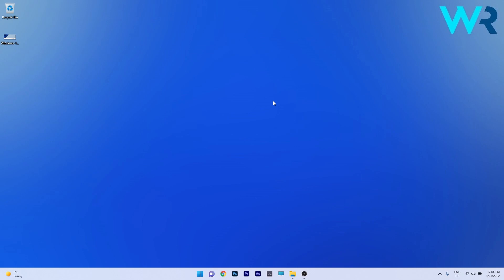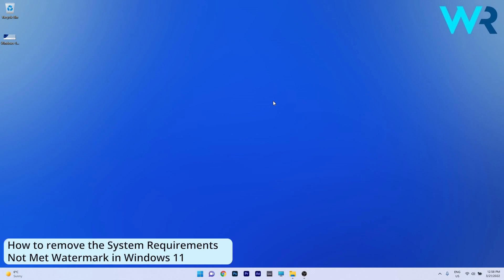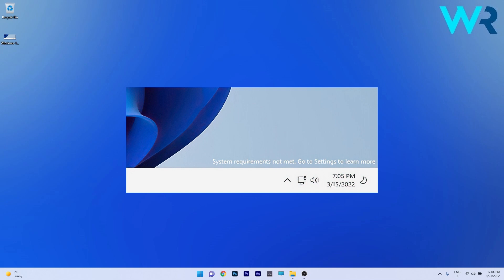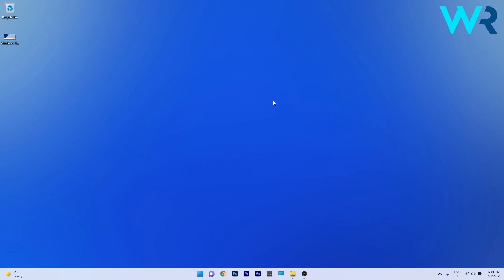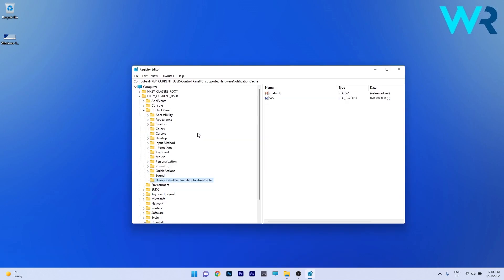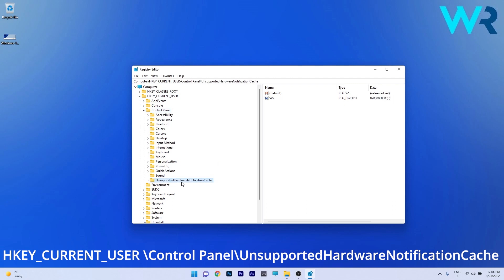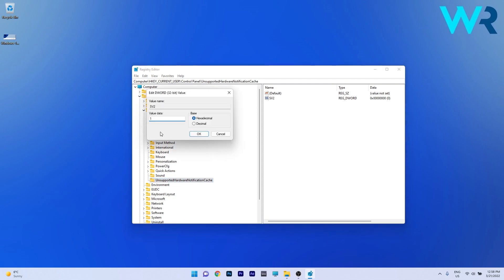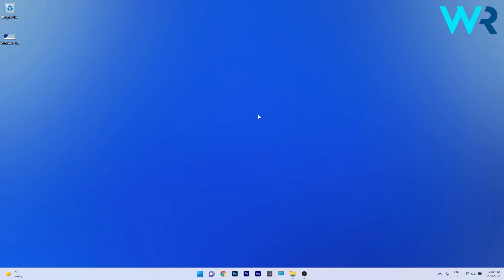How to remove the System Requirements Not Met Watermark in Windows 11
| Interested in How to remove the System Requirements Not Met Watermark in Windows 11?
Maybe your PC doesn't reaaally support the Windows 11 requirements so Windows thought that they can annoy us with this message. Let's fix this.

0:00 - Intro
0:09 - How to remove the System Requirements Not Met Watermark in Windows 11